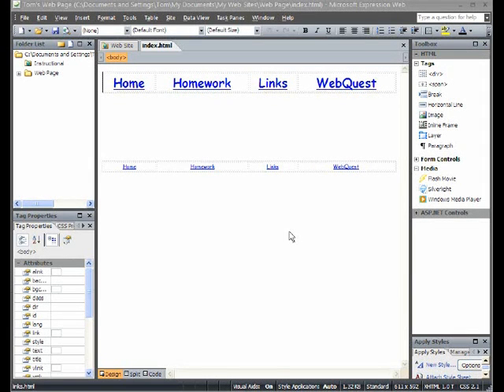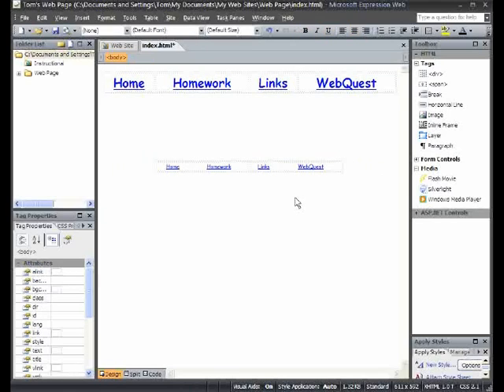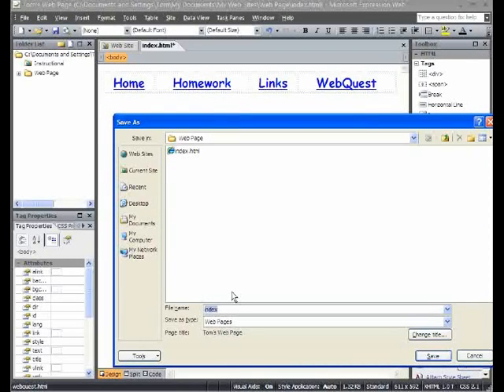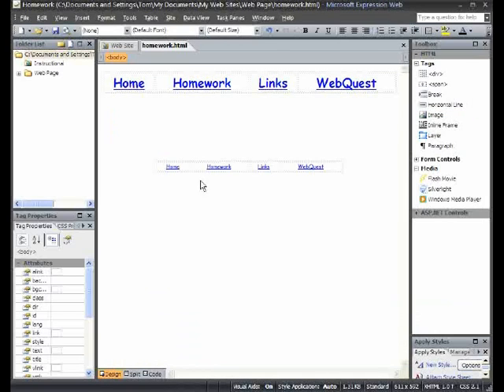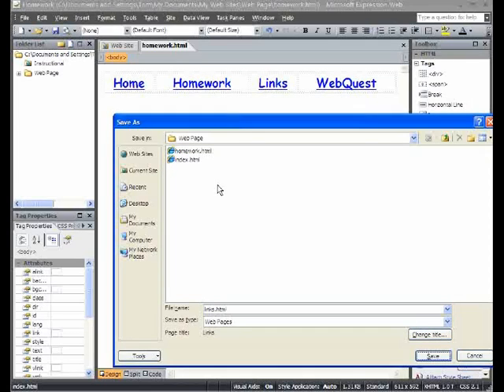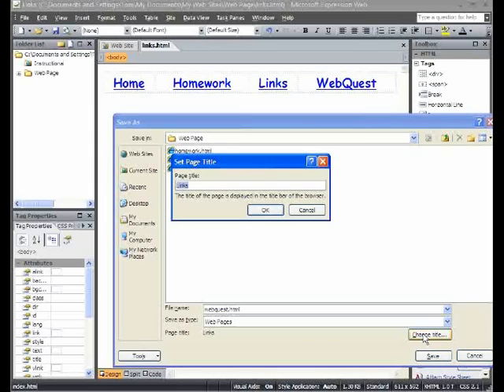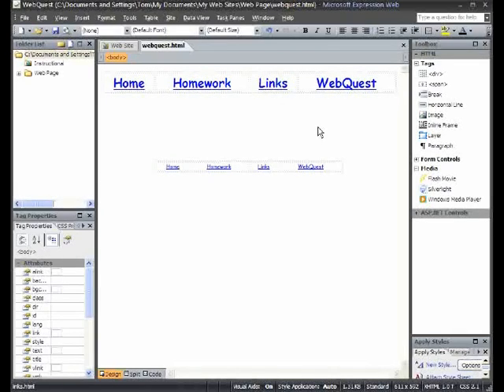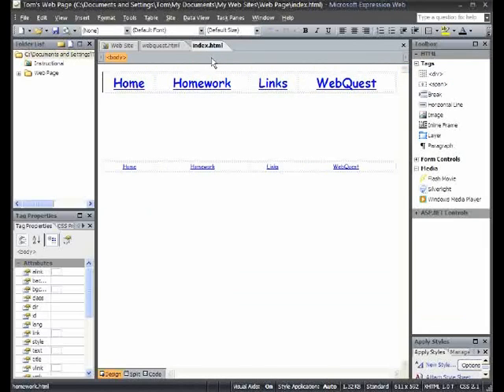Maxwell Website Instruction Creating New Pages